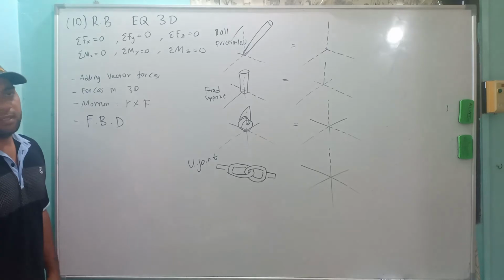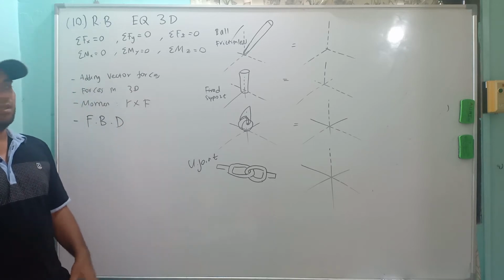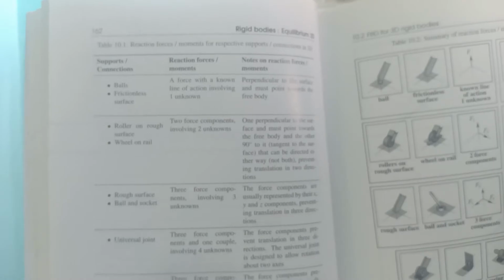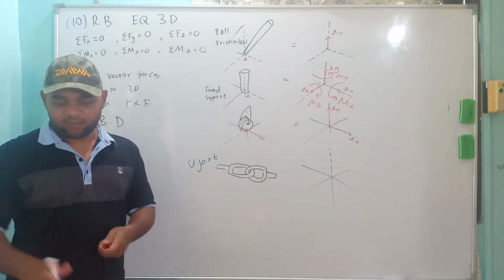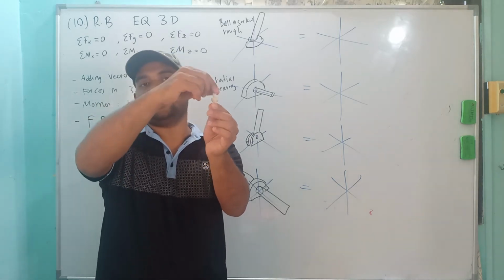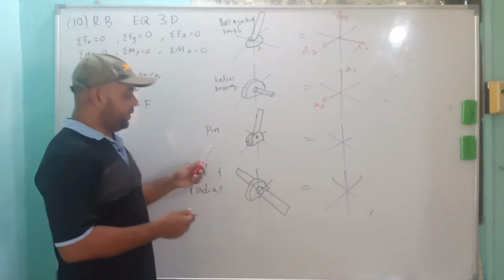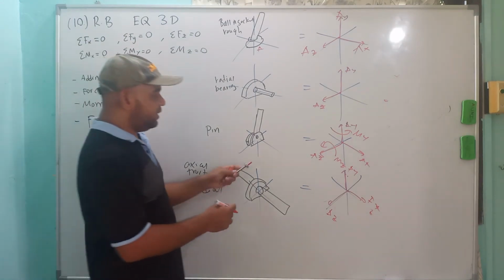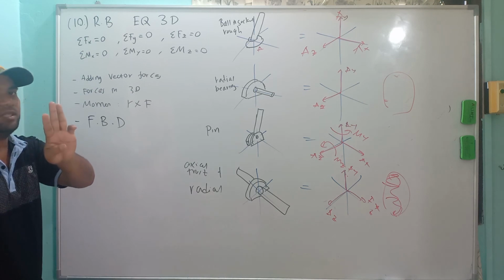STATICS Chapter 10 Rigid Body Equilibrium 3D 01